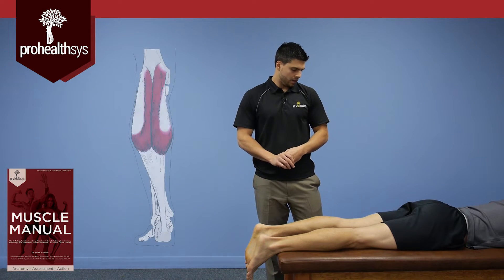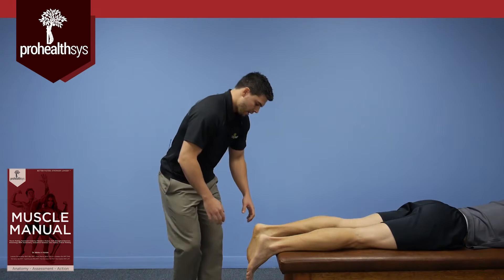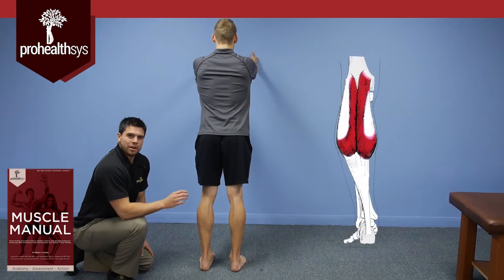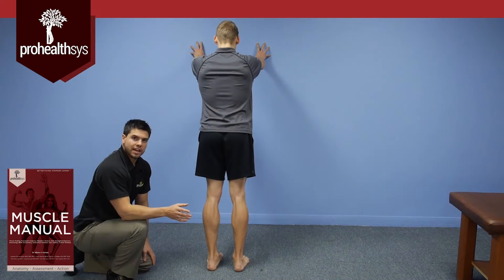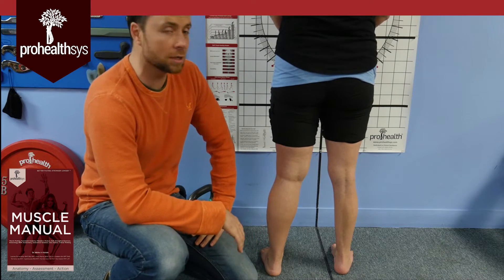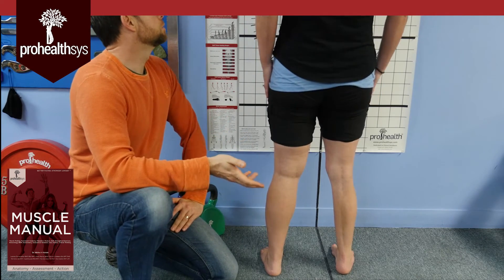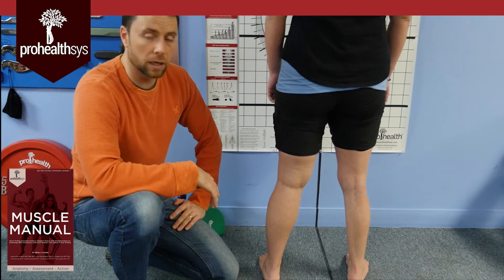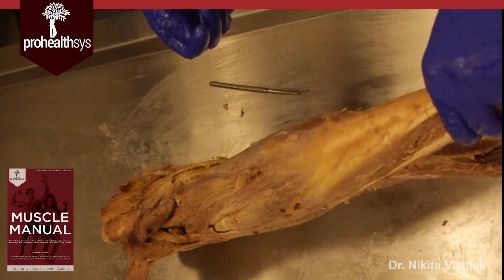Gastrocnemius Muscle Manual Dr Vizniak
info from the Muscle Manual
Anatomy Palpation ROM Imaging Exercise Rehab Condition Management